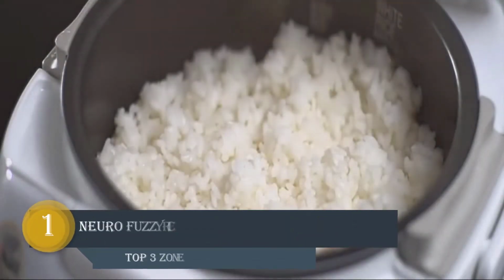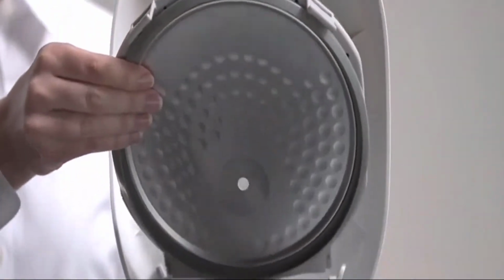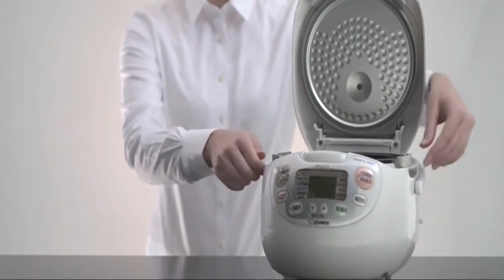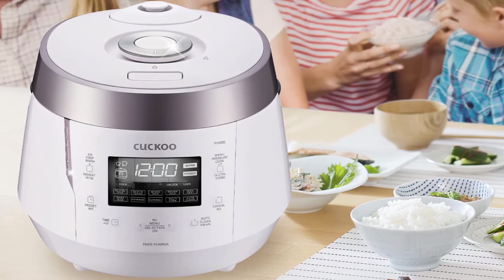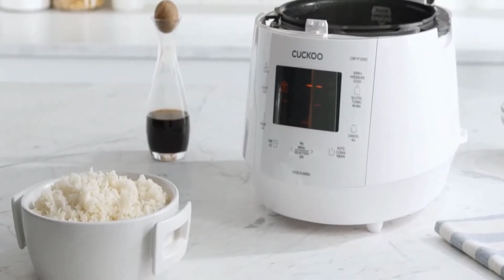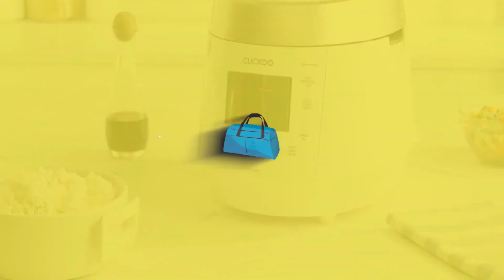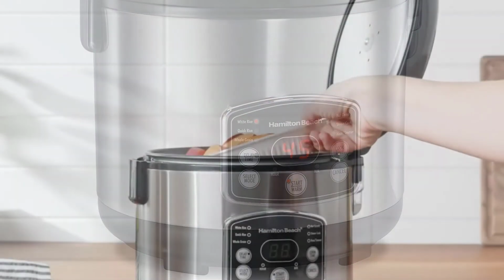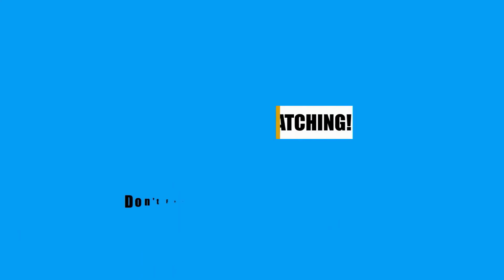Top 3 Rice Cooker ( 3 best Rice Cooker ) Rice Cooker Review and Price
Hello Viewers,
I am Presenting The Best 3 Rice Cookers In detail briefly,
I am Researching many Rice Cooker, then Only the best Rice Cooker pellets are listed.
Top 3 Rice Cooker reviews video, The Rice Cooker links, and the latest price is given in the description box.👇👇👇

👉👉👉Click Links in below to buy The Best Rice Cooker👈👈👈

✅ 👉1.Check Latest Price

✅ 👉2.Check Latest Price

✅ 👉3.Check Latest Price

If you find any of your copyrighted material in this video, please leave us a message  So we can resolve the issue,